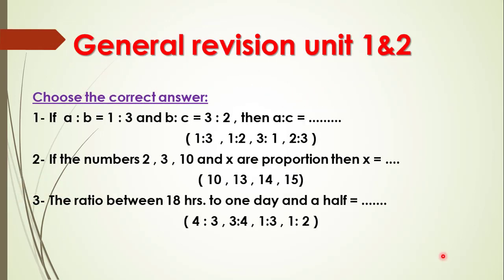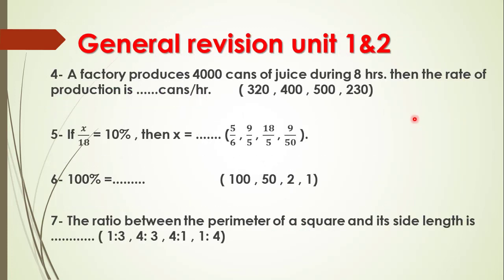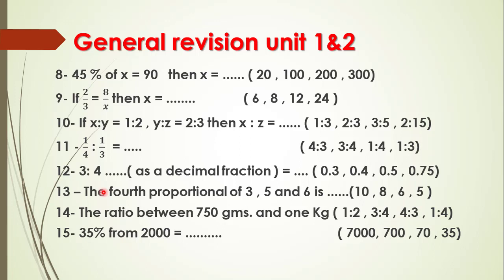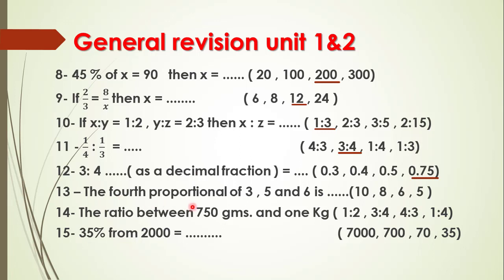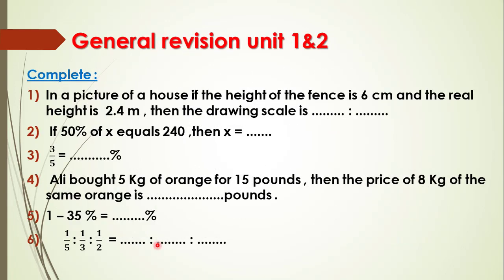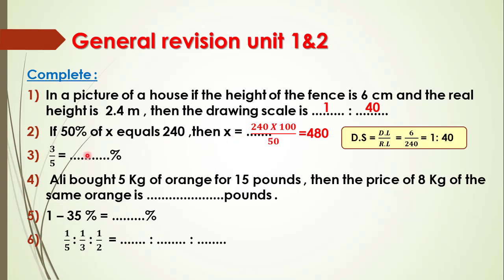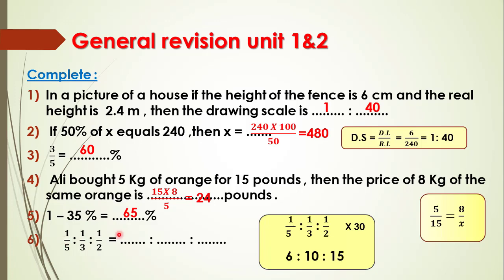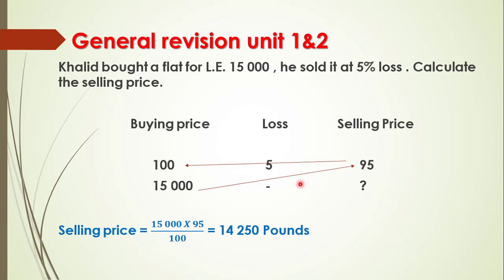General revision unit 1,2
primary 6 , general revision unit 1, 2
first term